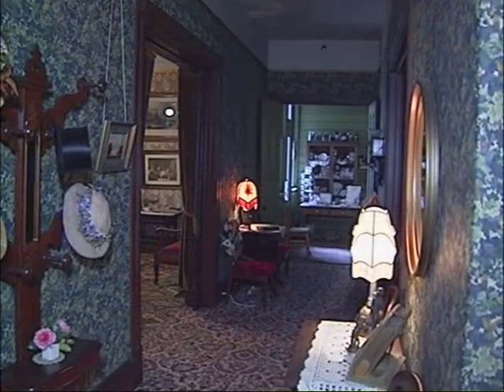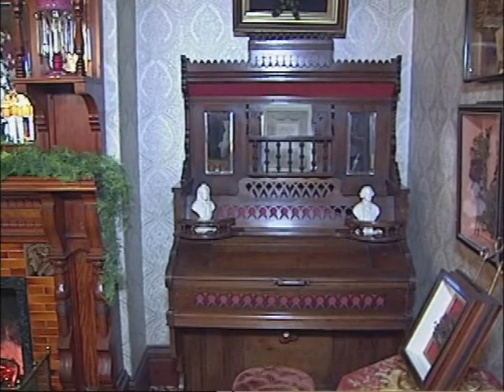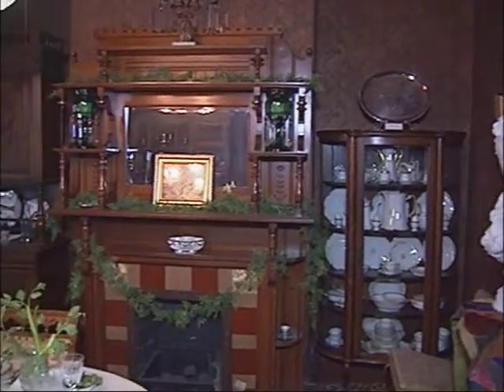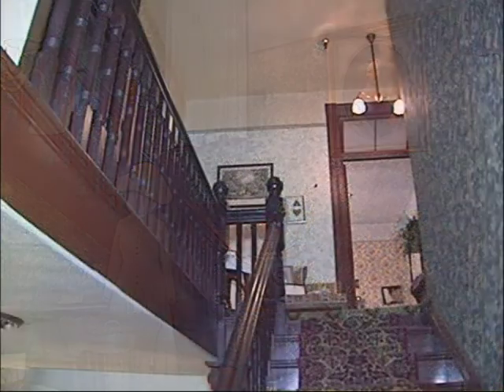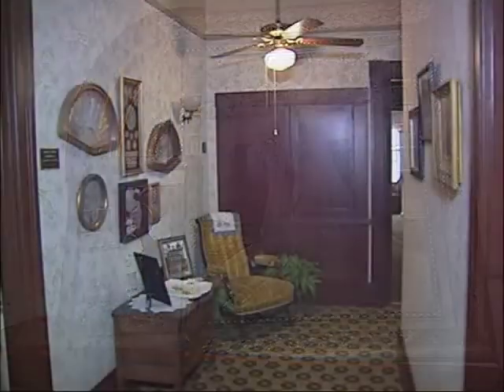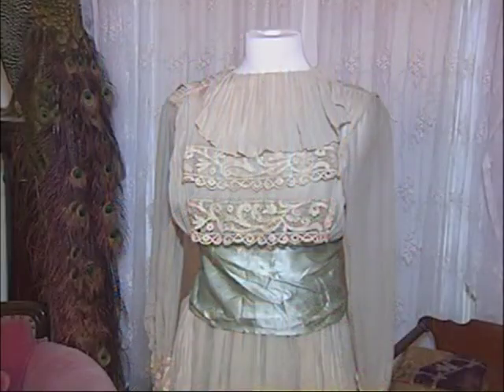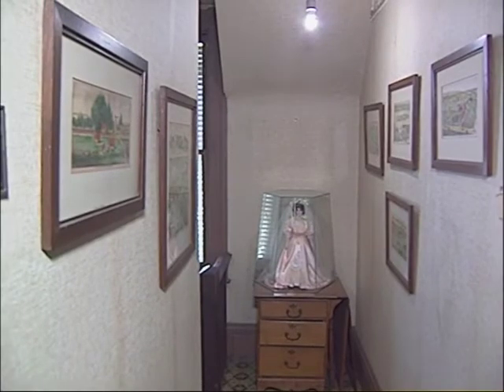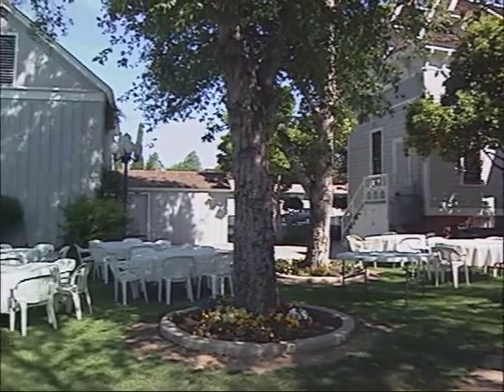Meux Home Museum, Fresno, CA